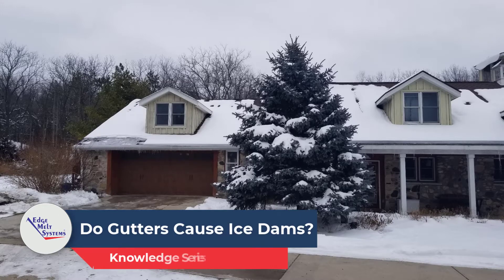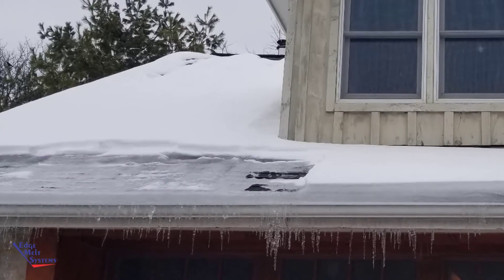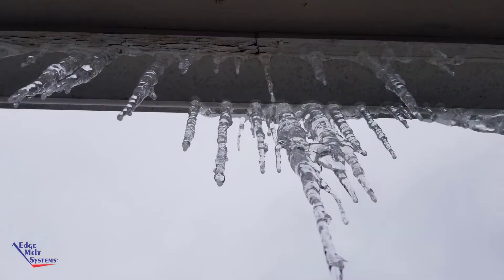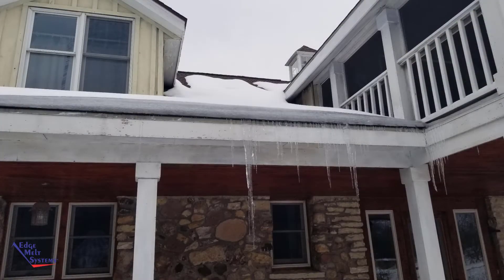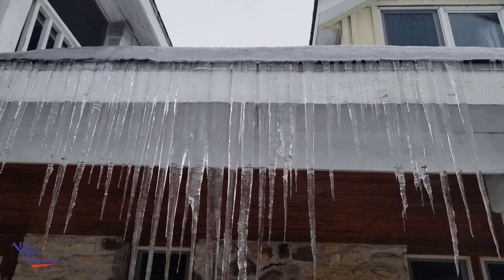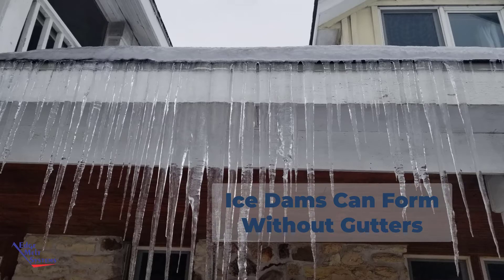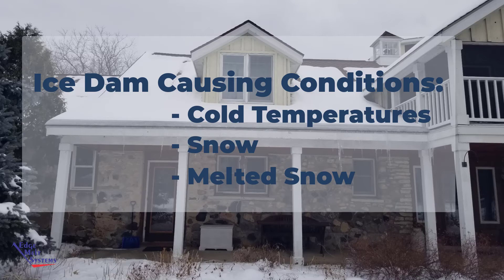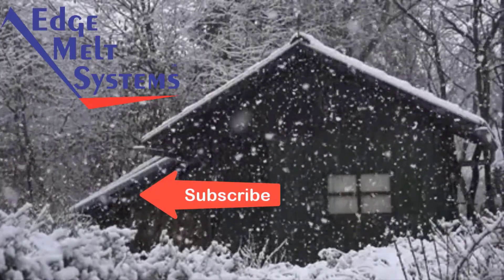Do Gutters Cause Ice Dams? by Edge Melt Systems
The Knowledge Series by Edge Melt Systems is here to help you learn. This video provides an explanation and evidence to answer commonly asked questions about ice dam formation with and without gutters.

Hope you like our video. To learn more about about our Ice Dam Prevention systems for roofs and gutters please checkout our products page.